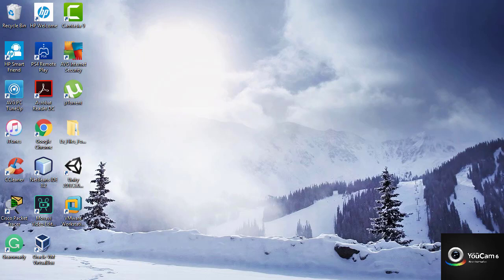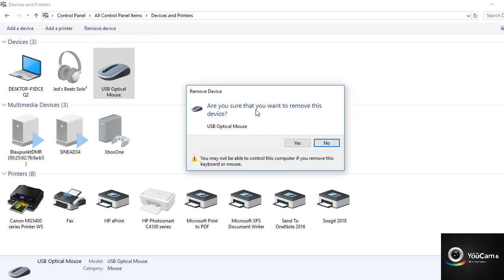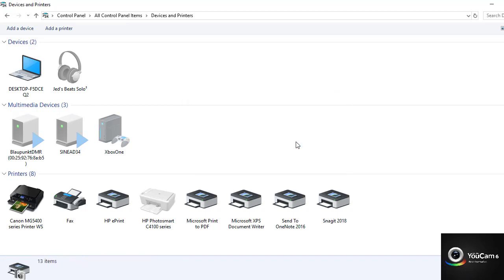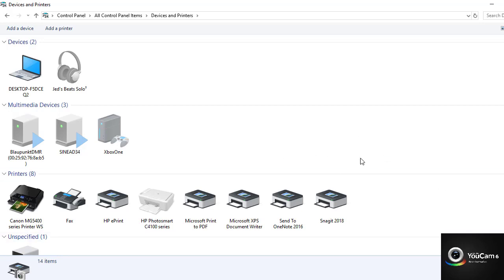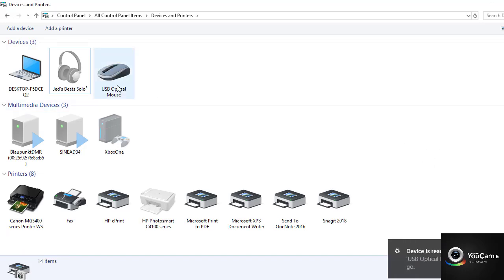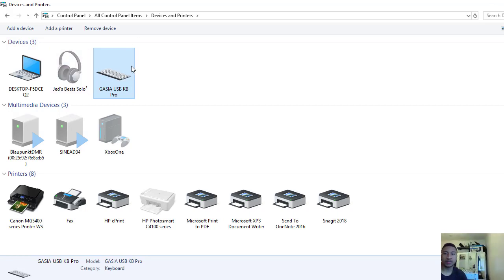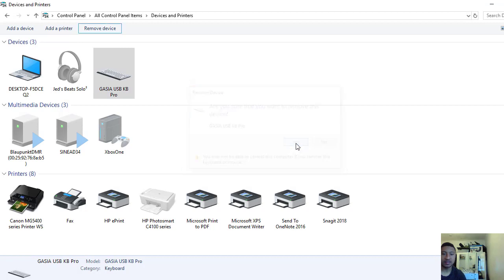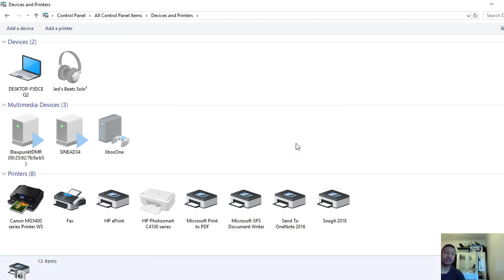installing and uninstalling 2 peripheral devices